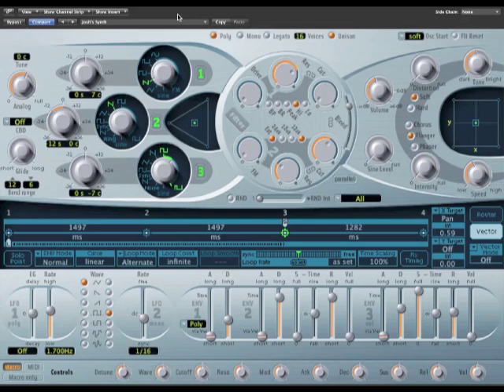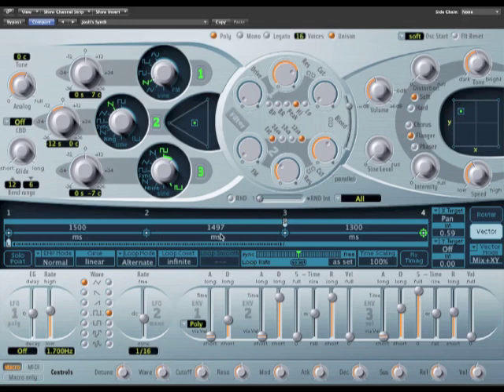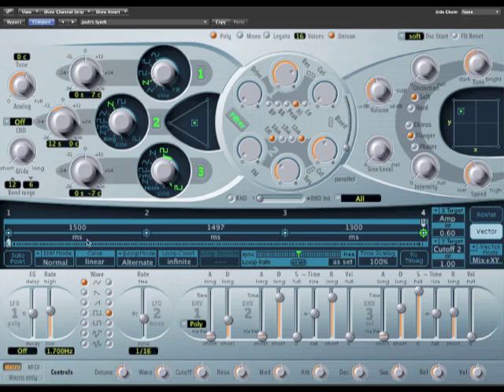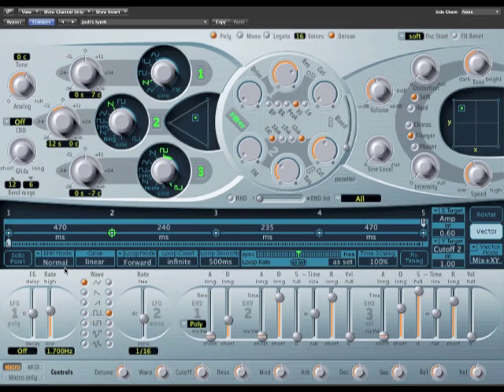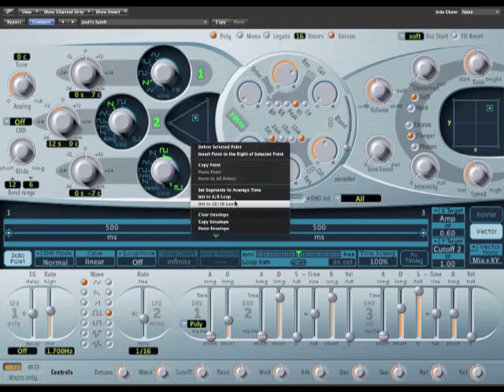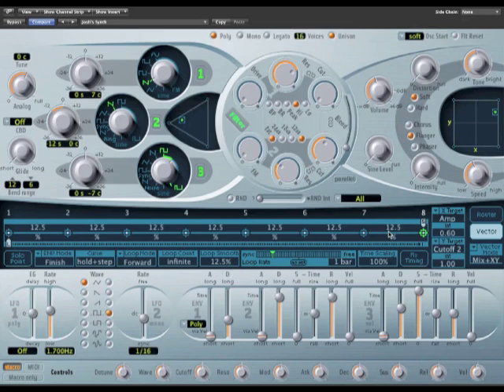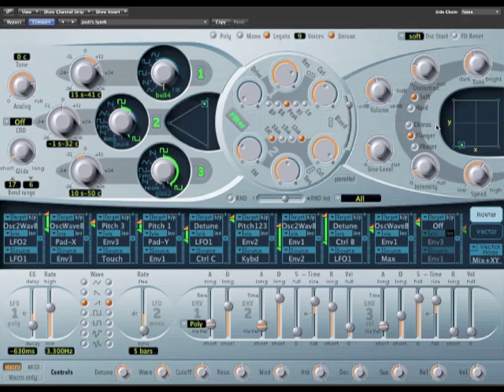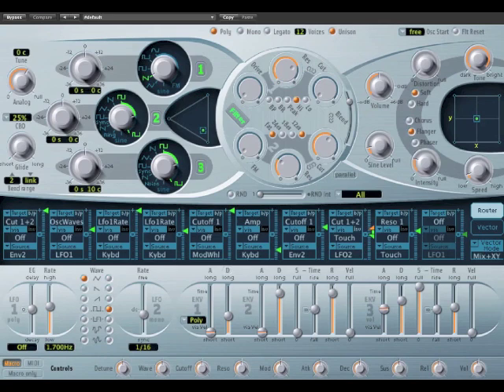Logic Pro 9 - ES2 Synthesizer Tutorial Part 4 - Vector, XY, Random, Macro Controls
PART 4:
In this video we'll take a look at the ES2's Vector Envelope, XY Pad, Randomization controls, and Macro and MIDI Controls.